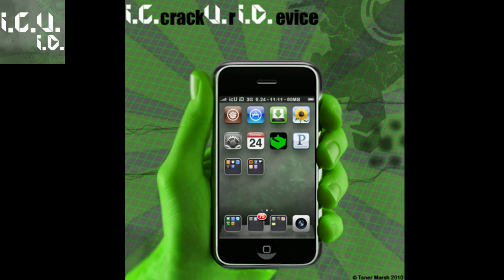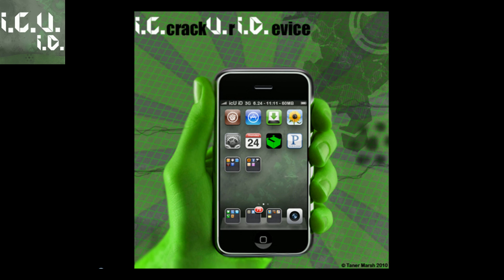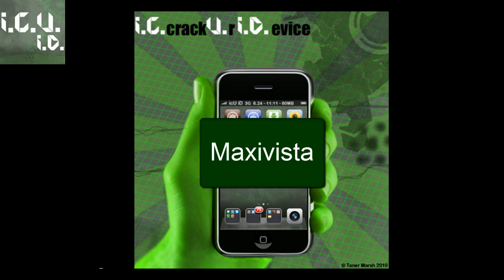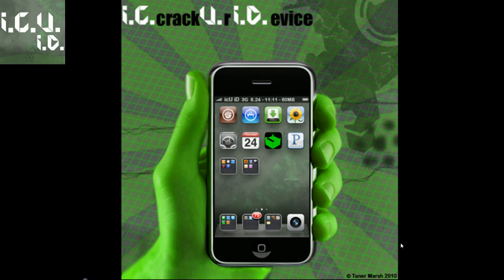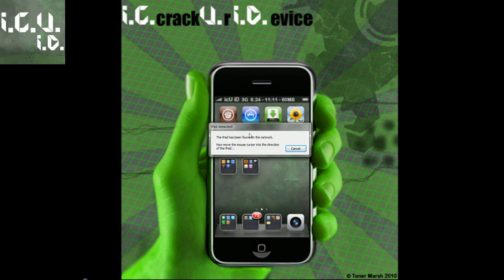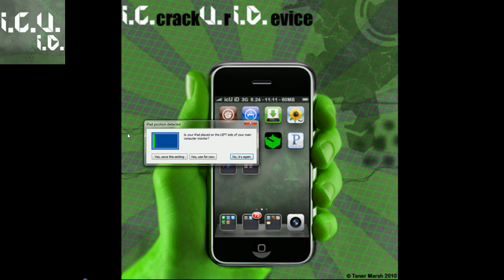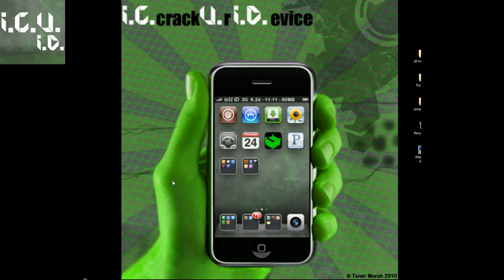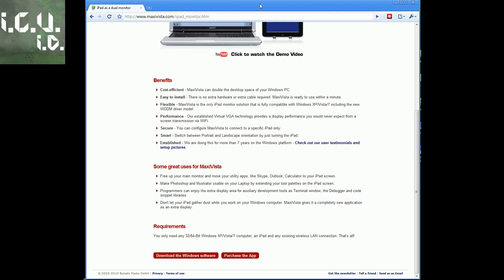Use Your iPad As A Wireless Monitor - Maxivista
Ever wanted to have two monitors? Have an iPad...? Well now you can make your dream a reality!

2. Get the app...

3. Then get the program for your computer

4. Run them both

5. BAM! Your in!